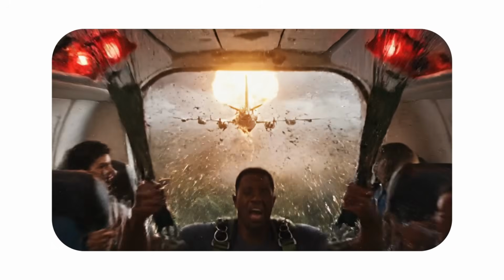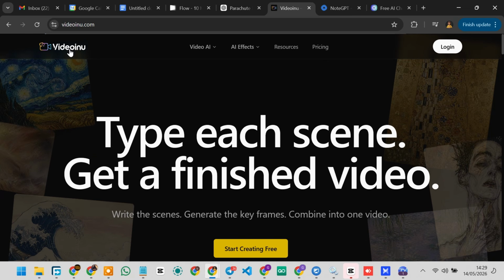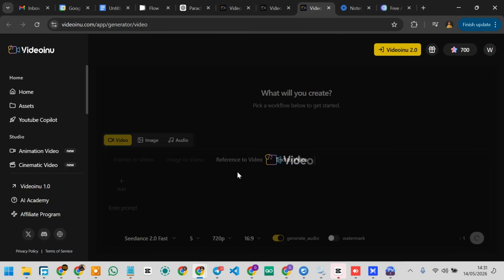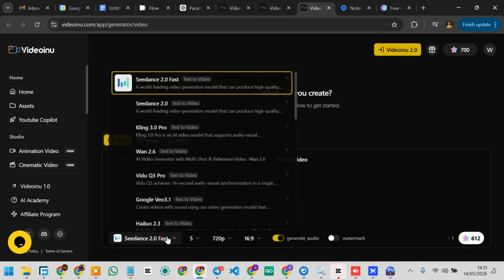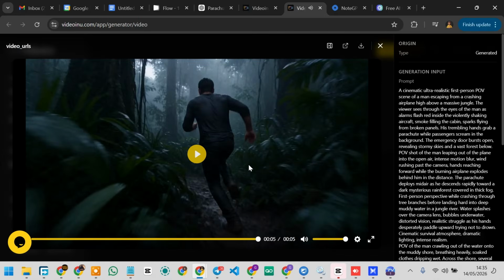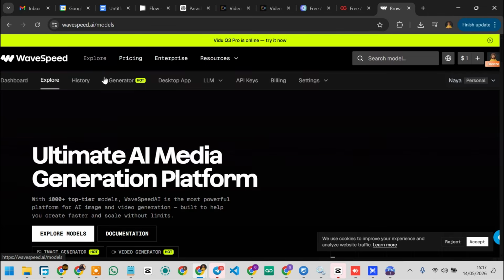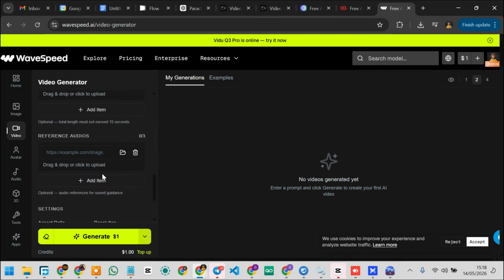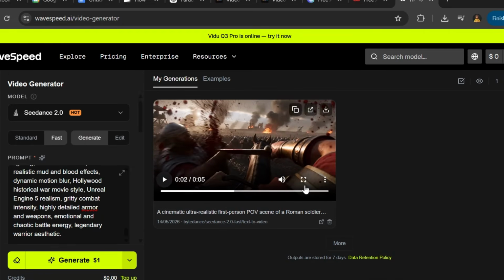How To Use Seedance 2.0 For FREE - Generate Unlimited Videos.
🔥 Want to create jaw-dropping cinematic AI videos using Seedance 2.0 for FREE?

In this video, I’ll show you 2 powerful AI platforms that let you generate high-quality cinematic videos directly from your smartphone or PC — no paid subscription needed! 🎬✨

You’ll learn how to:
✅ Access Seedance 2.0 for free
✅ Get hundreds of free credits
✅ Generate cinematic AI videos in seconds
✅ Add realistic audio and sound effects
✅ Use prompts to create stunning visuals
✅ Download and share your AI-generated videos

📌 Platforms Covered:
• Video Inu
• Wavespeed

Whether you're a content creator, filmmaker, YouTuber, TikTok creator, or just exploring AI tools, this tutorial will help you create fast-paced cinematic videos effortlessly.

💬 COMMENT “VIDEO” if you want all the platform links sent directly to you.
💬 COMMENT “PROMPT” if you want all the prompts used in this video.